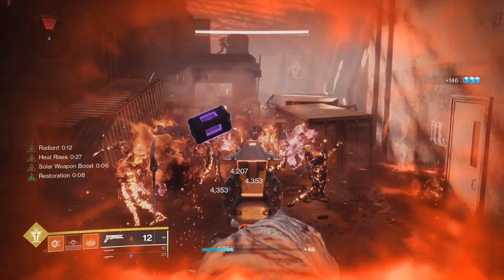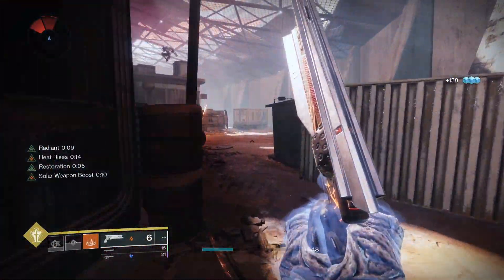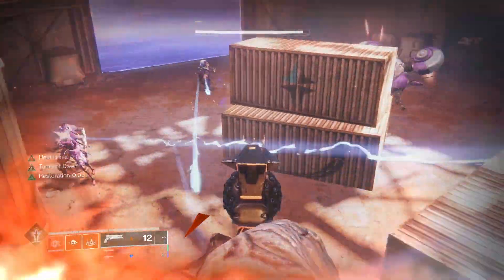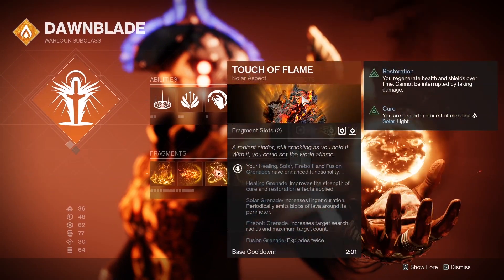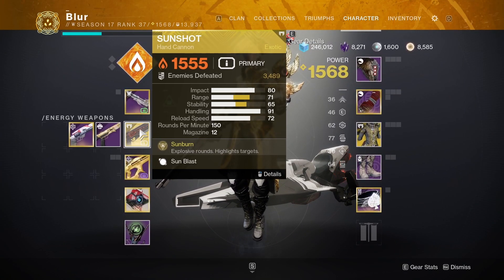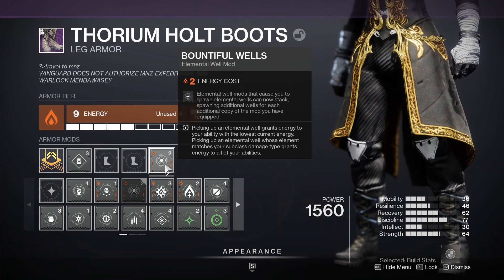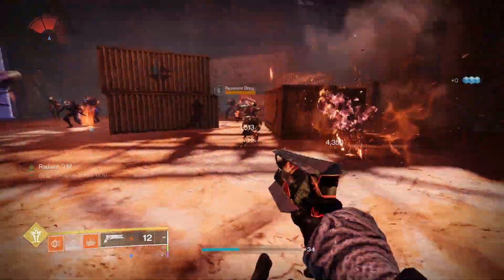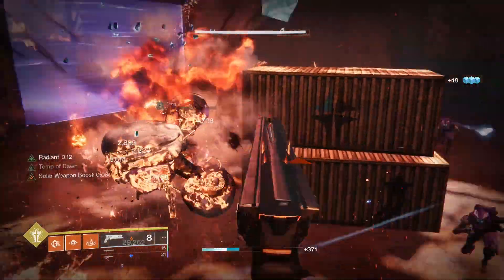BECOME INVINCIBLE with this BROKEN SOLAR 3.0 WARLOCK BUILD!!! (Broken Builds in Under 1 Minute)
If you enjoyed the video feel free to check out some of my other content. I make a lot of videos just like the one you just watched. Thanks!